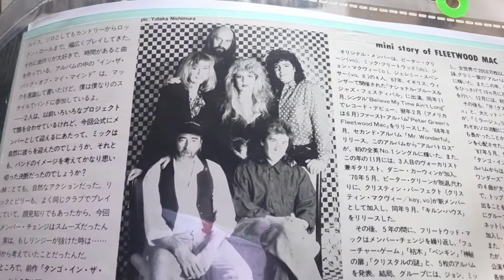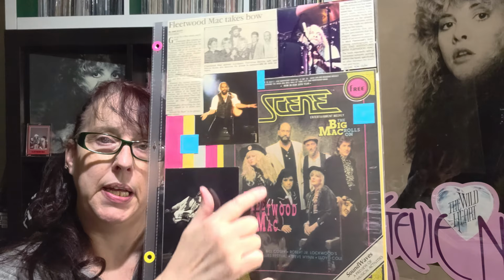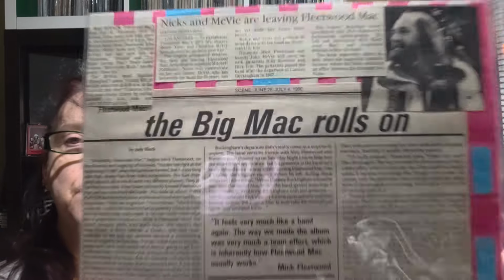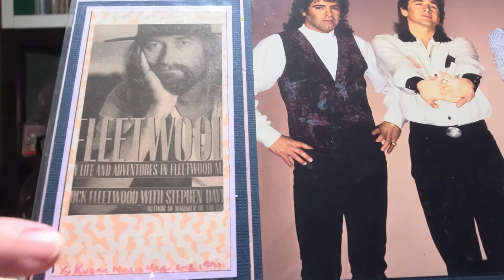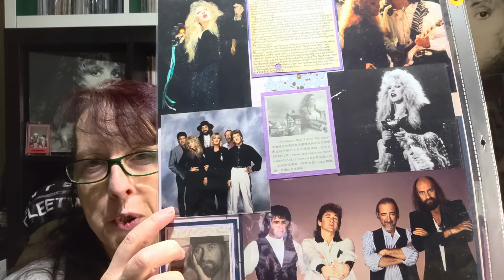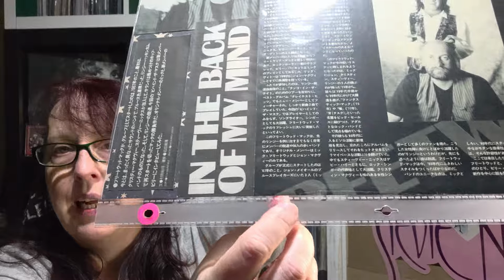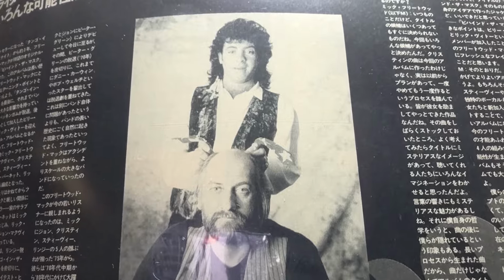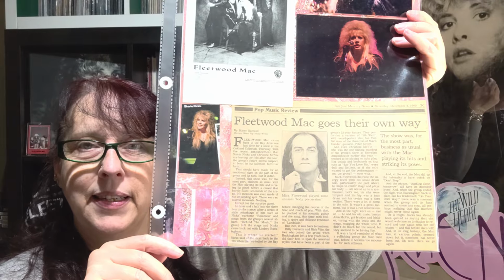Fleetwood Mac Scrapbook Vol. 13 Ep. 4